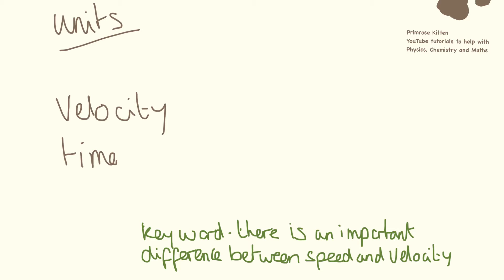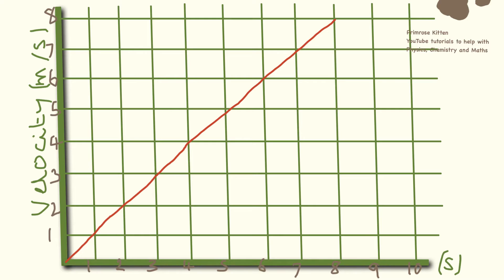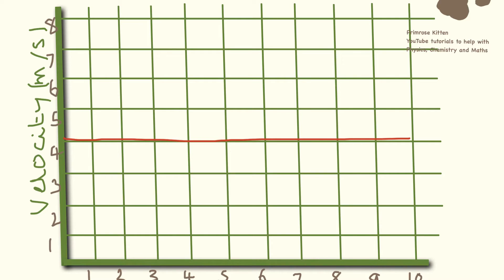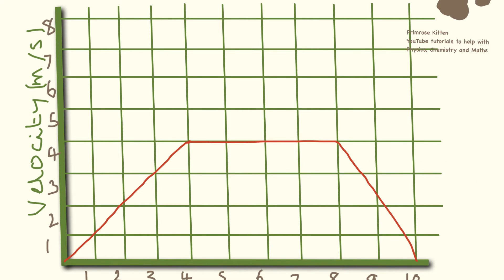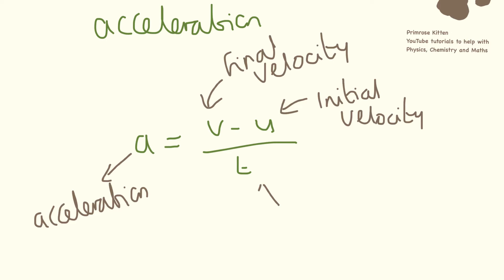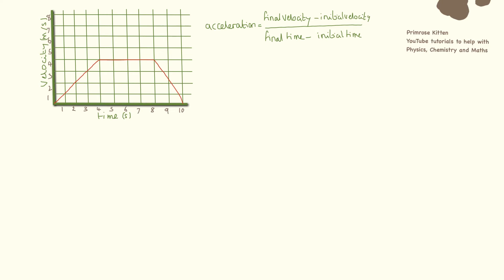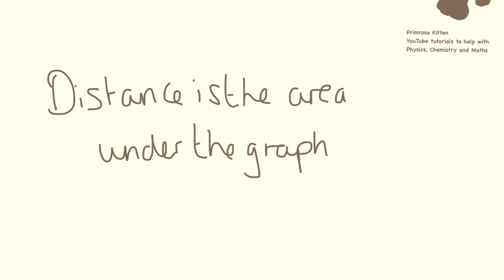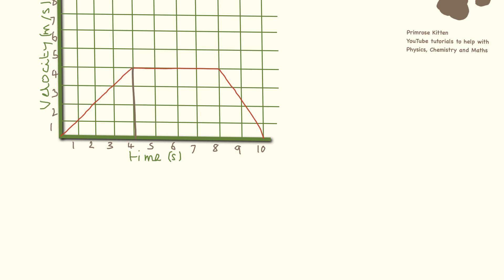Velocity - Time Graphs.